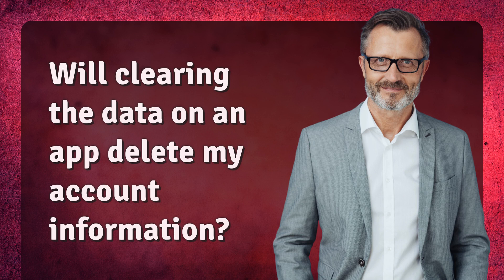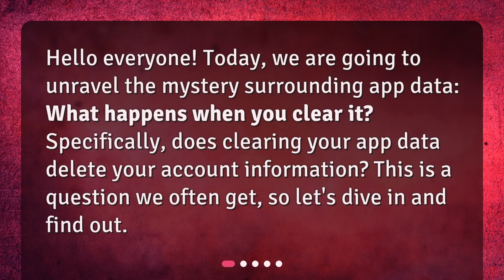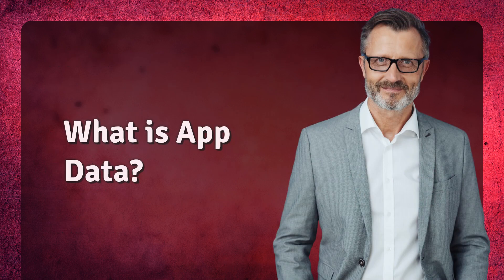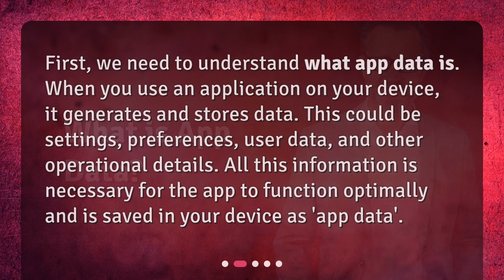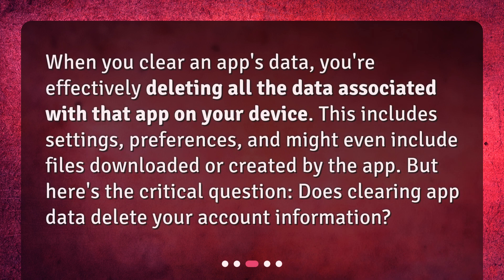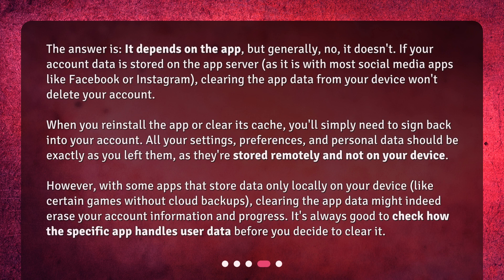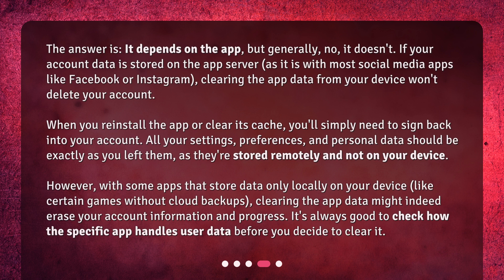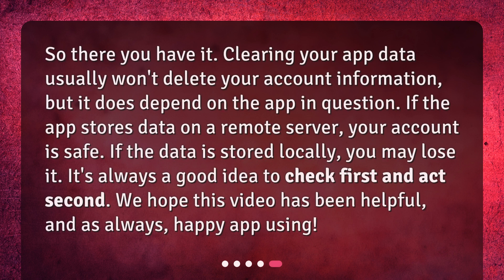Will clearing the data on an app delete my account information?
Understanding App Data: Does Clearing App Data Delete Your Account? • Is clearing app data the same as deleting your account information? Find out in this video! We'll explain what app data is, what happens when you clear it, and whether your account information is at risk. Don't miss out on this essential information for all app users!

00:00 • Will clearing the data on an app delete my account information?
00:22 • What is App Data?
00:46 • Clearing App Data - What Does it Mean?
01:09 • Does Clearing App Data Delete Account Information?